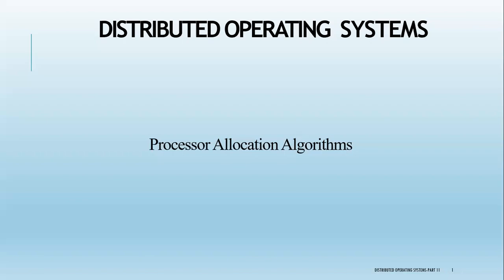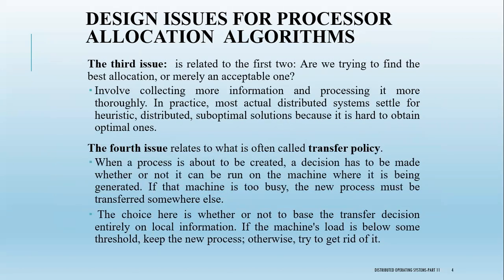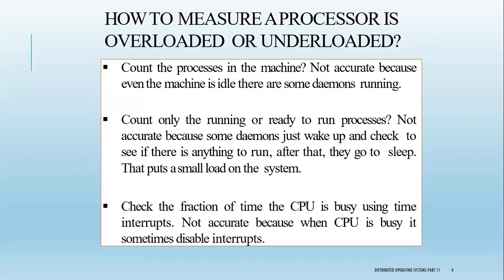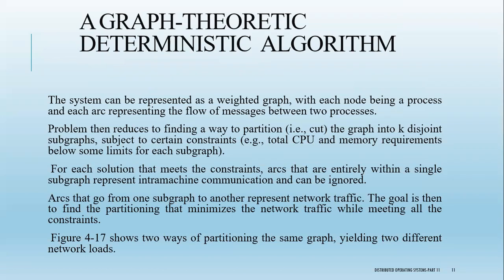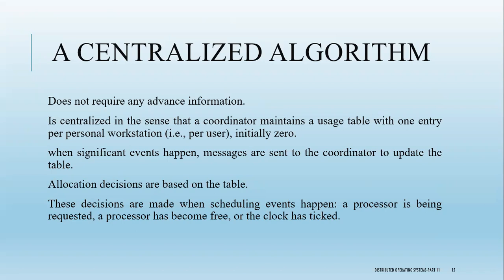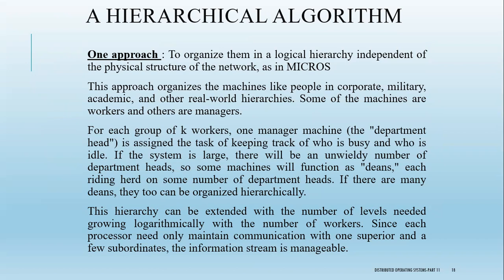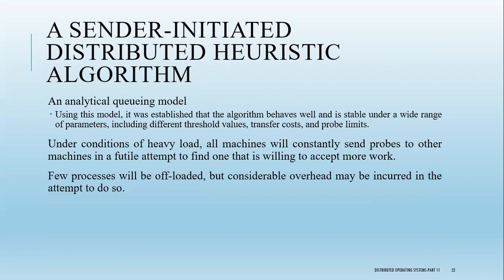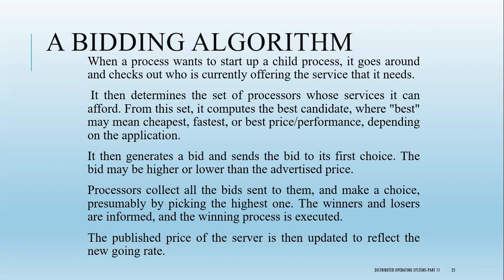video DOS PART 11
DISTRIBUTED OPERATING SYSTEMS - PROCESSOR ALLOCATION ALGORITHMS